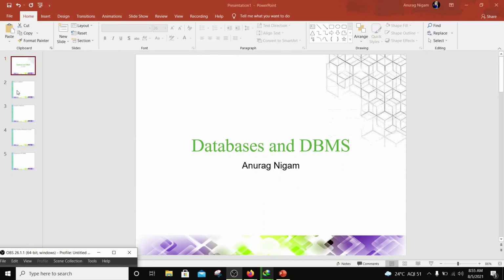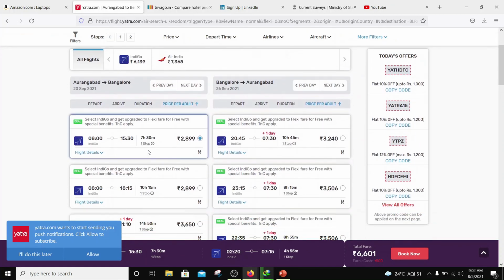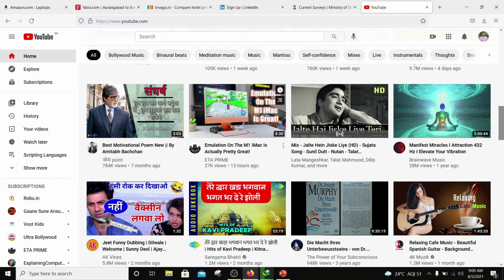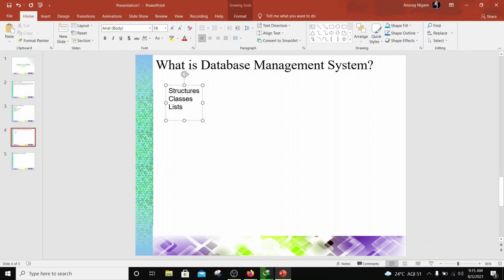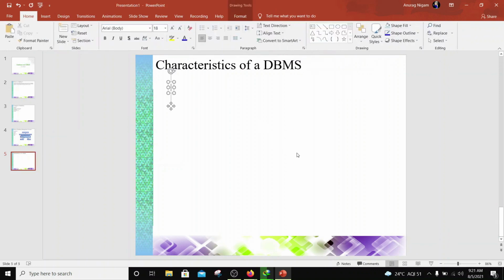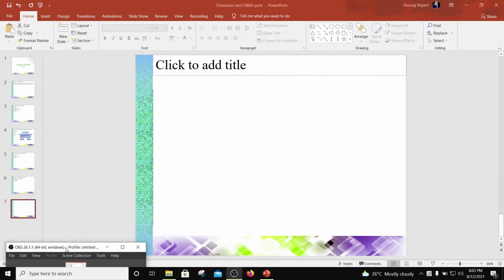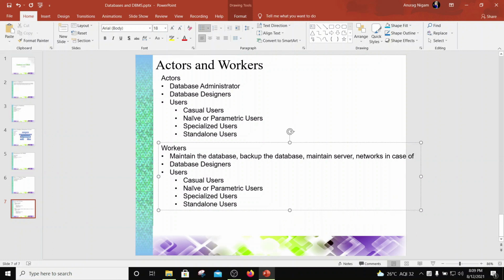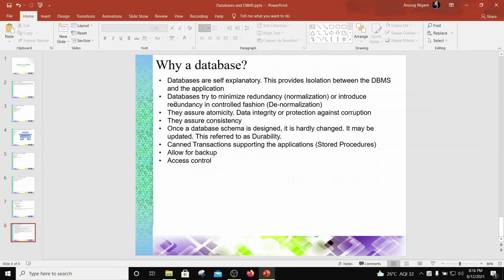Data Science Session1 (Intro DBMS)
This is an introductory session on Databases, First in the playlist on Data Science